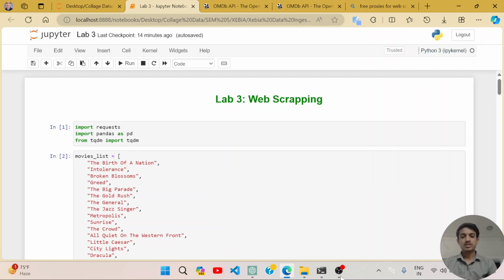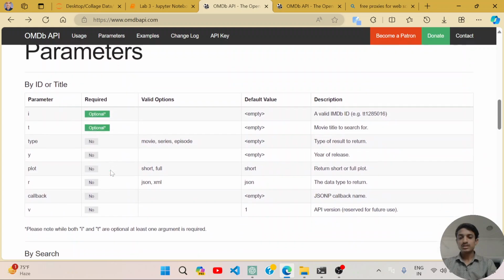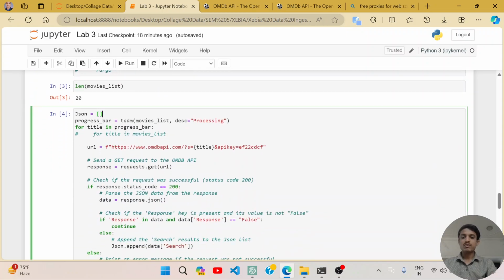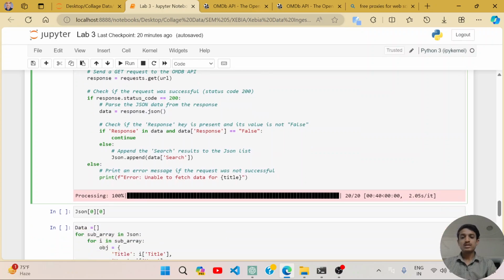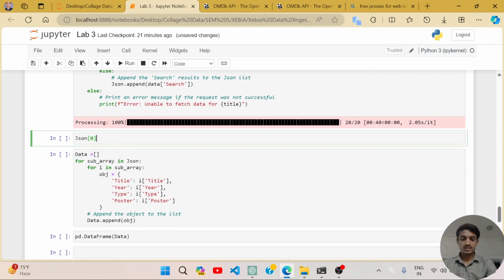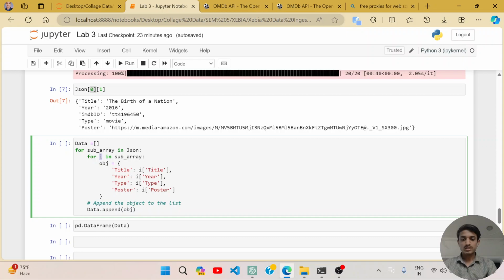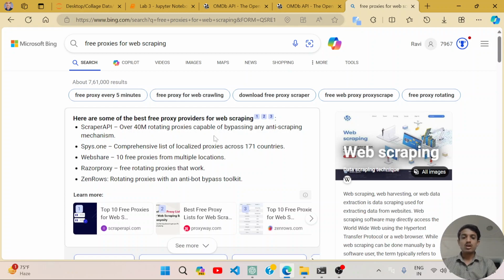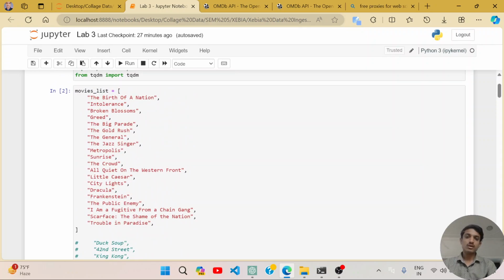Web Scraping- Using OMDB API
🌟 Explore the World of Web Scraping with Python & OMDB API! 🌐🔍 Dive deep into the fascinating realm of movie data scraping as we uncover valuable insights from the OMDB API. Learn how to fetch details about timeless classics like "The Birth Of A Nation," "The Jazz Singer," "Metropolis," and more. Follow our Python tutorial using the requests library to send HTTP requests to the OMDB API and gather essential information about each movie.

Discover the release year, type, and poster image for iconic films from the past, all with just a few lines of Python code! 🎥💻 We'll guide you through the process step by step, offering explanations and insights along the way. Whether you're a novice or a seasoned coder, this tutorial caters to all skill levels!

Plus, delve into the use of proxies in web scraping, ensuring smooth data collection even in challenging scenarios.

Join us on this exciting journey into the world of movie data scraping and unleash the power of APIs in your projects! 🌟✨

Access additional resources and code samples on GitHub: [Link to GitHub Repository]

00:00 Introduction to Web Scraping and API Use
00:46 Understanding APIs and Their Importance
01:37 Obtaining an API Key and Setting Up Libraries
02:20 Creating Movie List and JSON Object
03:18 Iterating Through Movie List and Making Requests
04:34 Handling Invalid Movie Names and Storing Data
05:17 Extracting Data from OMDB API and Creating Data Frame
06:19 Extracting Specific Movie Details from JSON Object
08:00 Using Proxies for Web Scraping
09:27 Defining Proxies and Sending Requests
[10:49] Advantages of Using Proxies in Web Scraping
[11:37] Conclusion and Final Thoughts